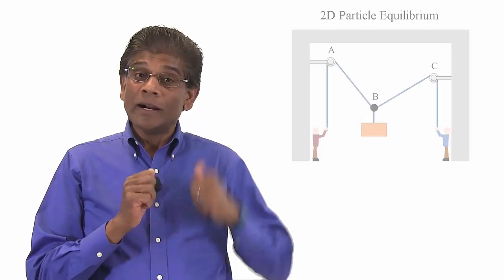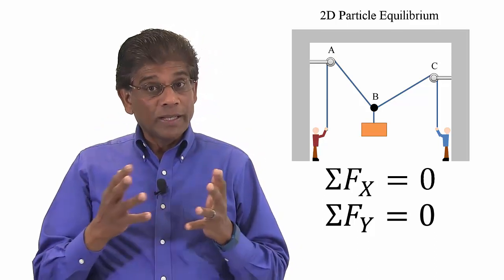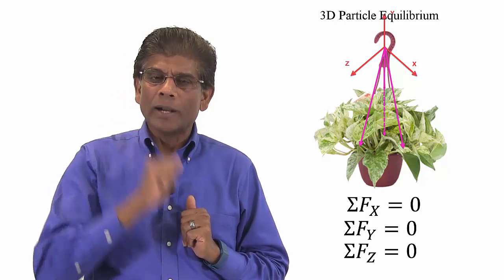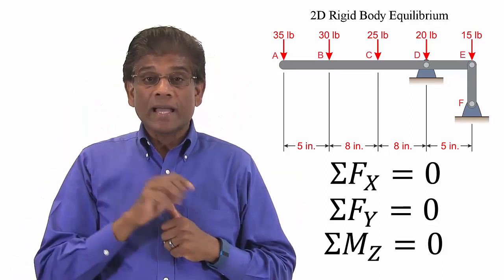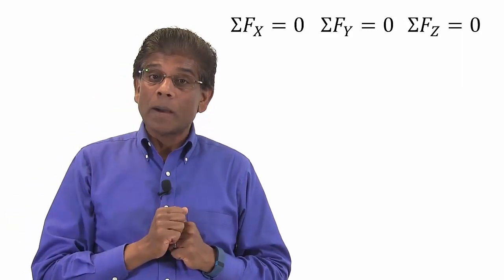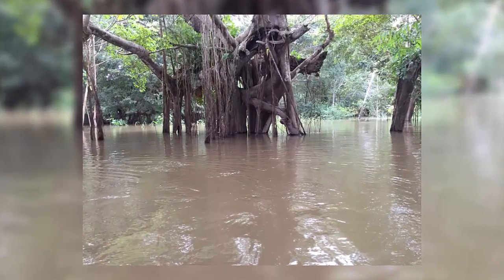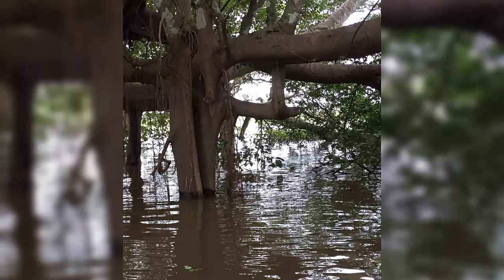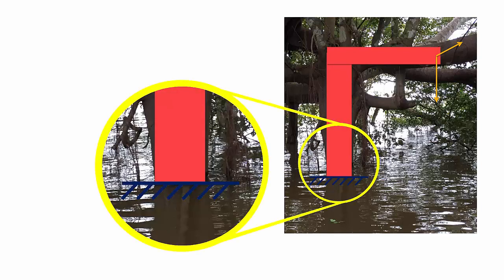Introduction to 3D Rigid Body Equilibrium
3D Rigid Body Equilibrium